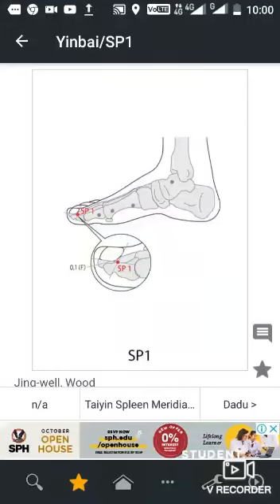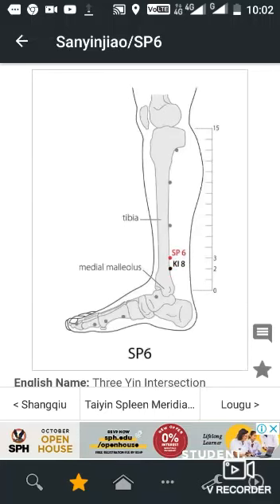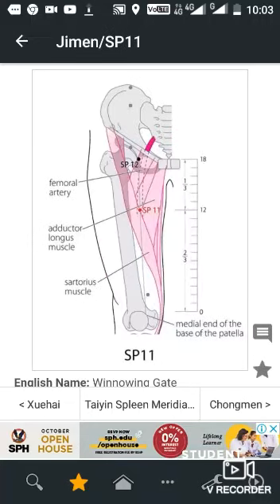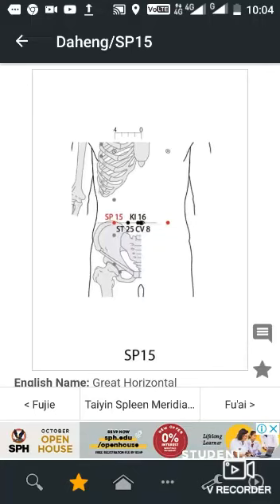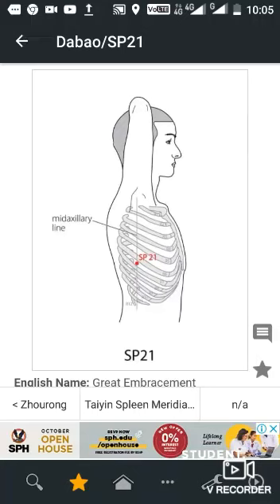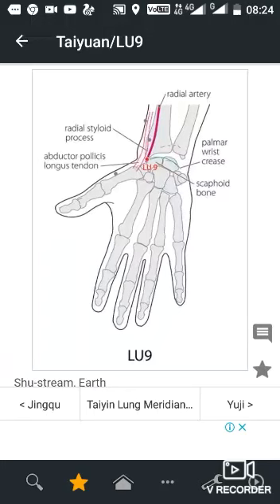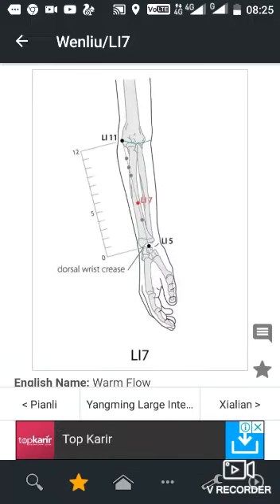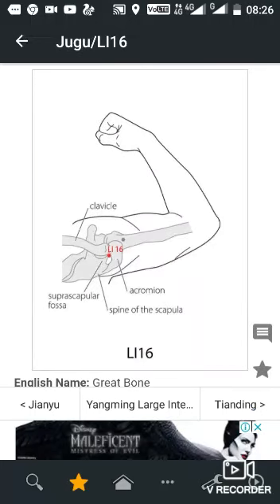Spleen, Lung & Large Intestine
Self Treatment